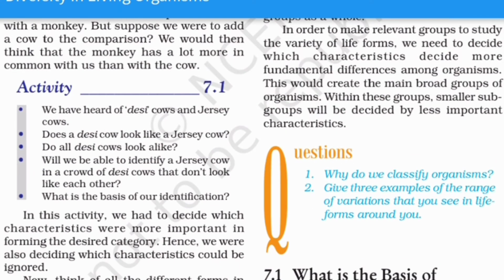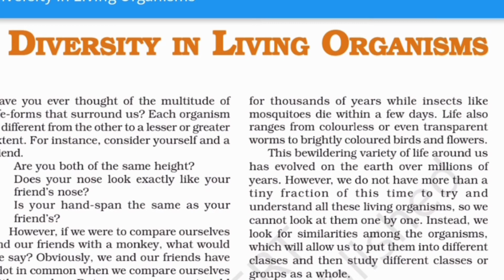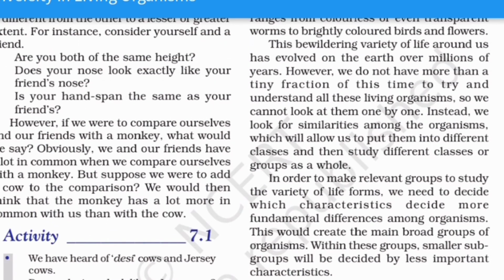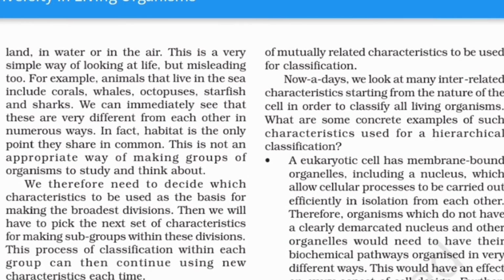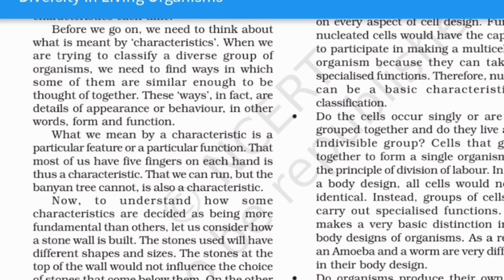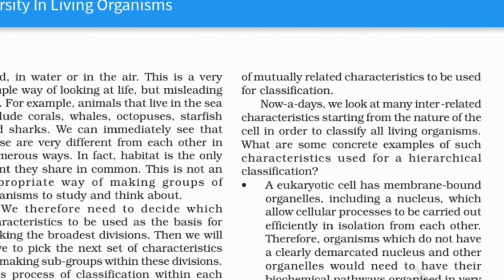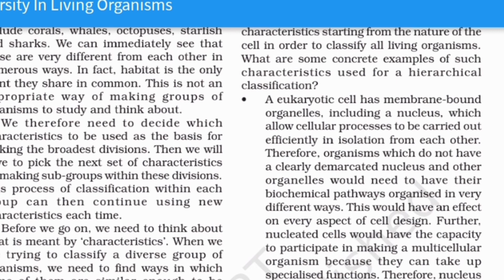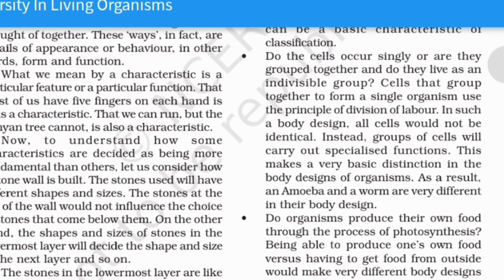Diversity in living organisms | Chapter 7